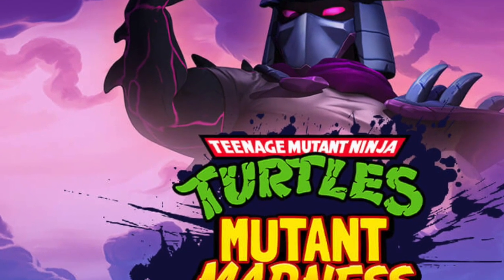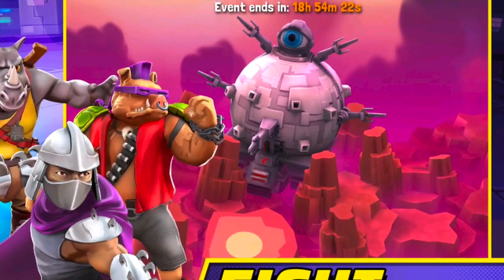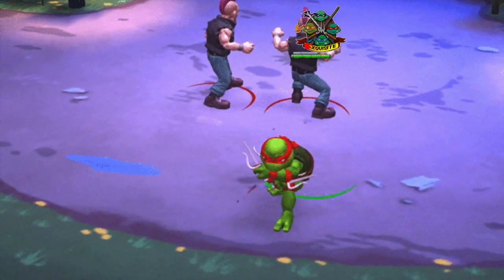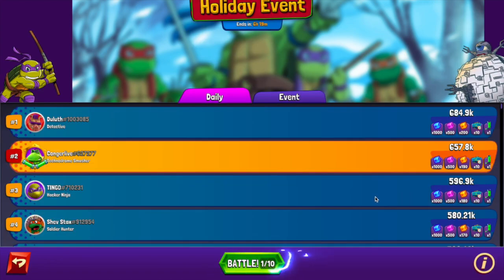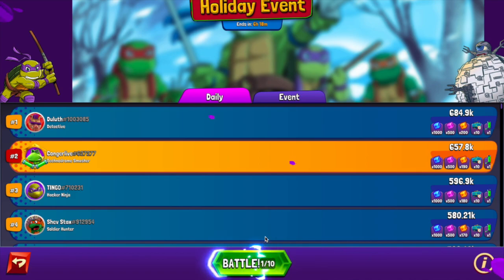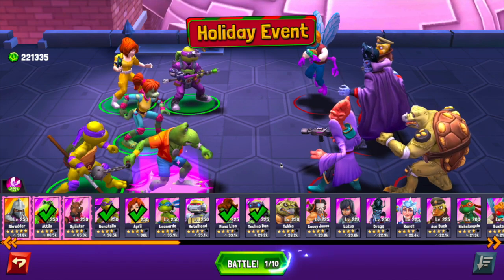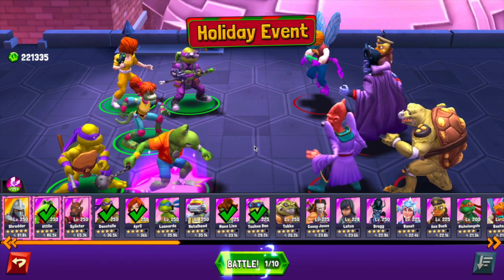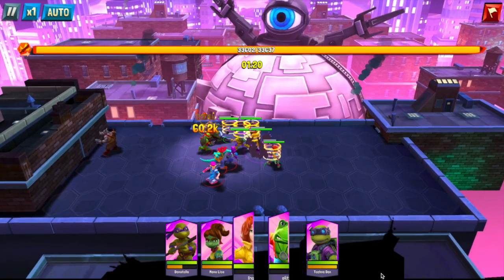BEST FORMULA for HOLIDAY EVENT TMNT mutant madness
While the toon suggestions I have will help you or not lies mostly within what operating system you're using. Its been tested and proven that iOS is better at getting points than Android, so find a friend or find an iPhone and get those points. Good Luck on the Holiday event.

Check out the Spreadsheet tool we at Exquisite have put together for you

Also, if you want some Exquisite merch, our officers have created a Keychain for your Key holding needs. With this accessory, everywhere you go, others will know you are Exquisite!!!